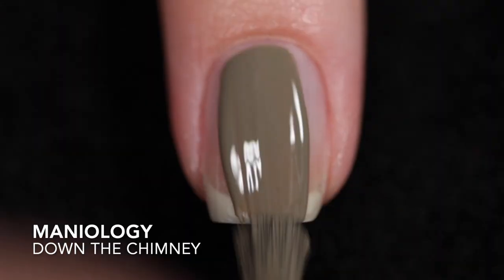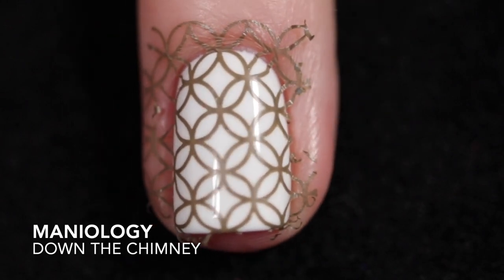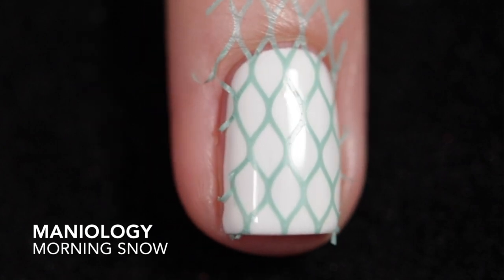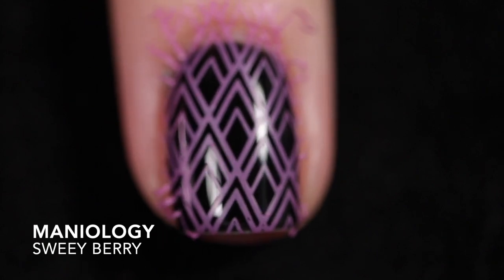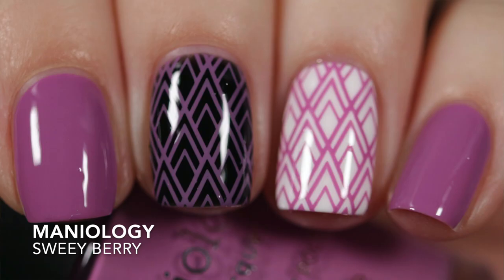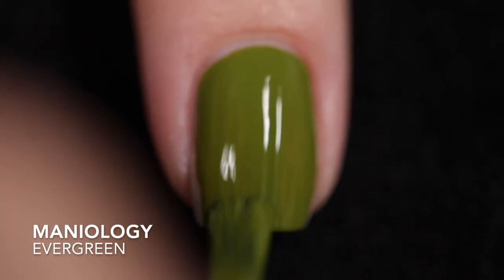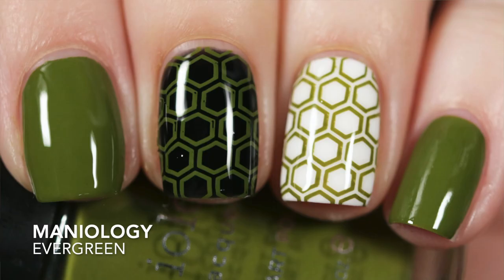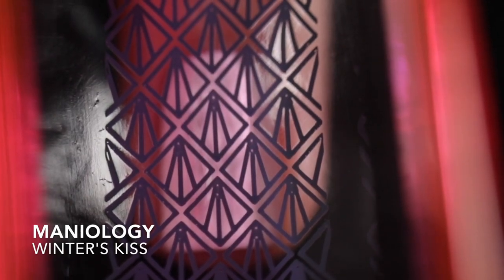MANIOLOGY STOCKING STUFFER SETS 1 & 2 | LIVE SWATCH | jodispolish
Hey everyone! I have both Stocking Stuffer sets from Maniology to share.

* my fat hand is in the way 😭😭😭😭😭😭 It's hard swatching polish with big caps and short stems. Bear with me, I'm still tinkering with the setup.

*if you click on the link above  or use my code, I earn money that I promise to spend on more nail polish and stamping plates 🤪

MANIOLOGY